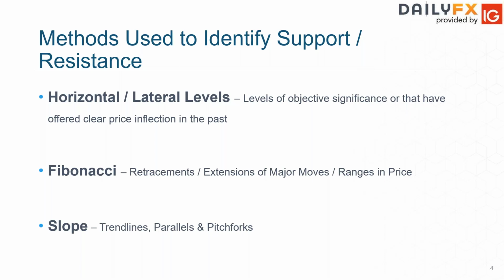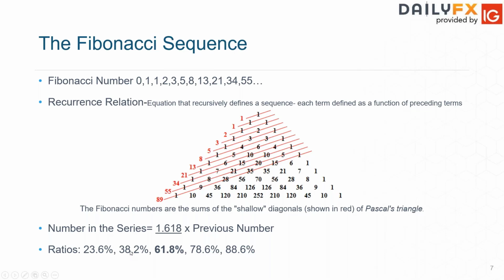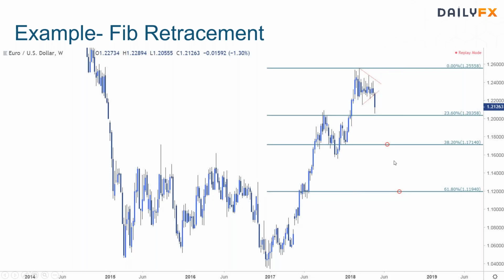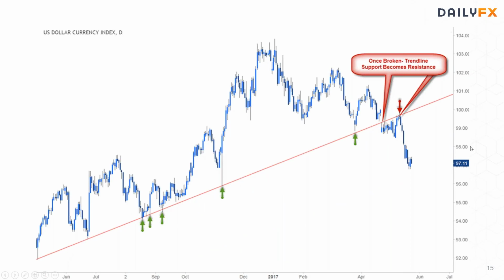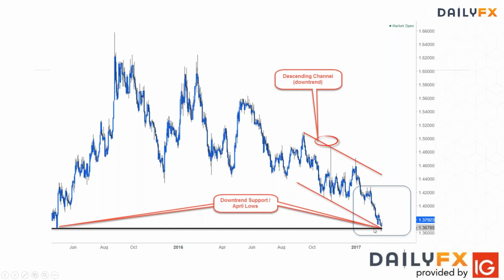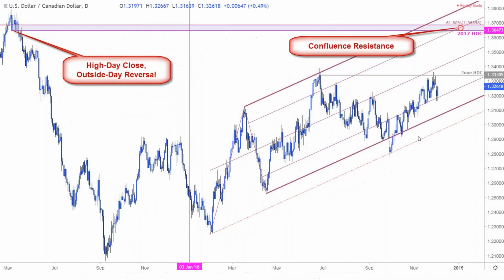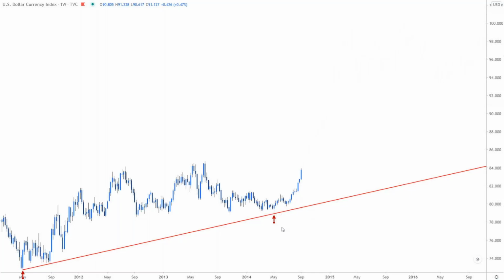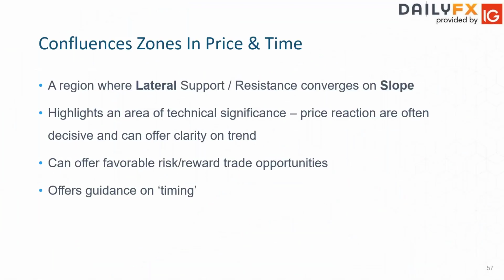Technical Analysis - Intermediate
Michael Boutros will do a deeper dive into technical analysis. You’ll learn how to utilize basic trend lines and combine them with other indicators and tools (such as Fibonacci retracements and pitchforks) to construct simple trade setups with well-defined risk parameters.